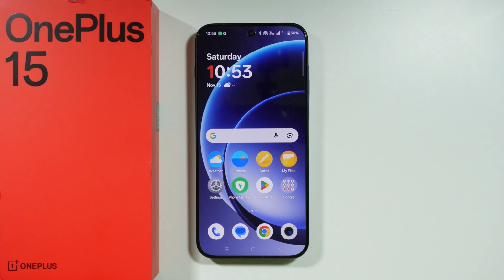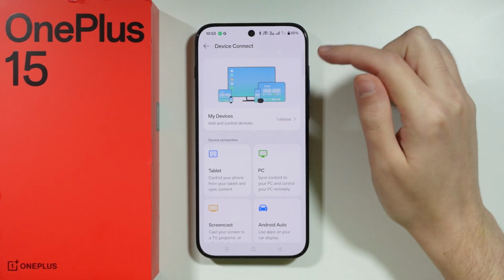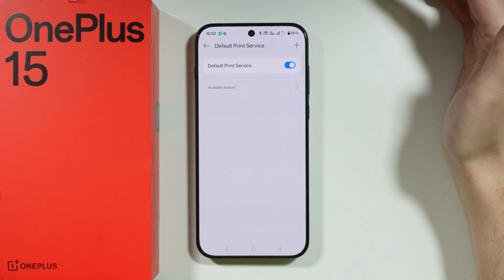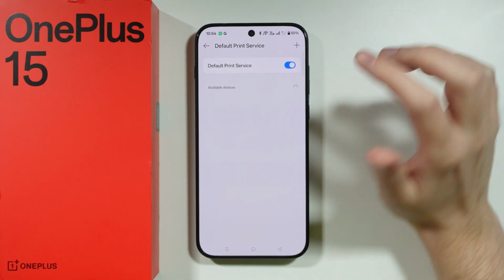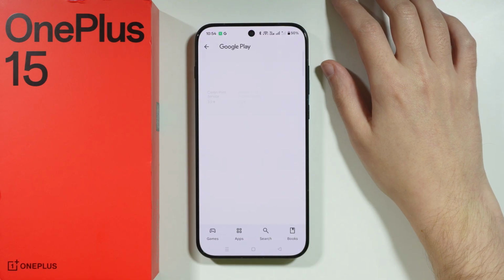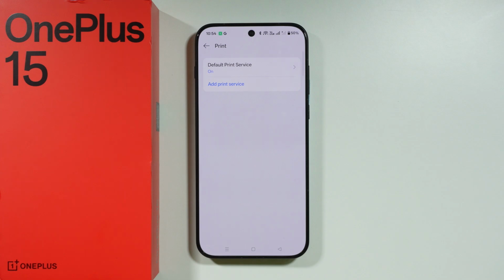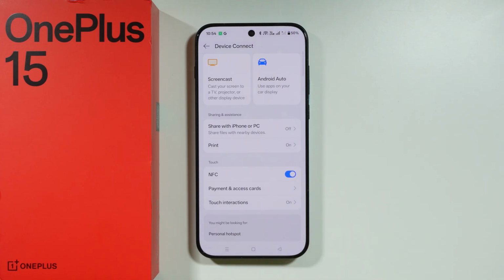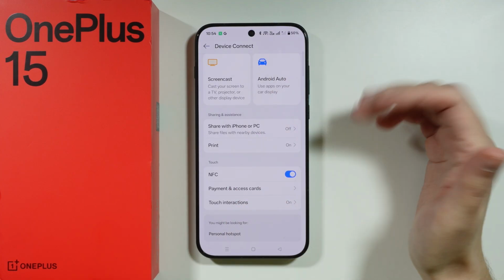OnePlus 15: How to Connect Printer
In this video, I'll show you how to connect a printer to the OnePlus 15 easily. This guide covers both wireless (Bluetooth/Wi-Fi Direct) and USB connection methods, allowing you to print documents directly from your new device. Follow these steps in this quick OnePlus 15 settings tutorial to learn how to set up printing services successfully.